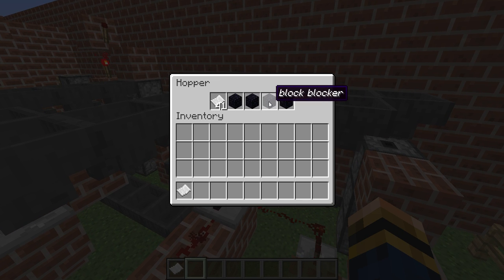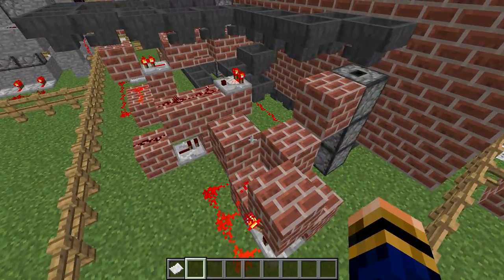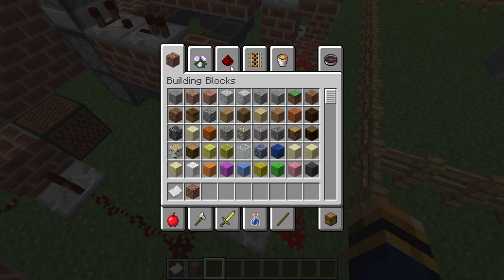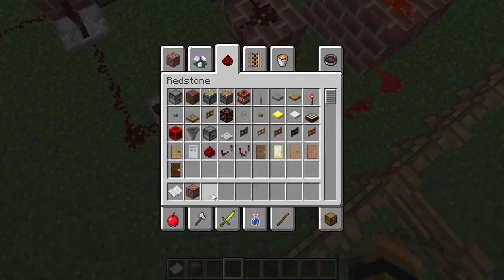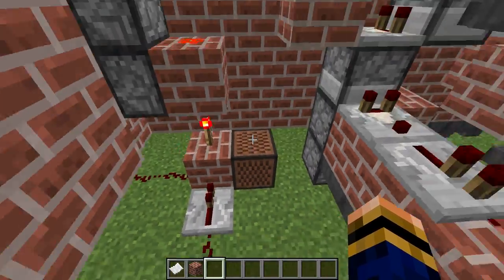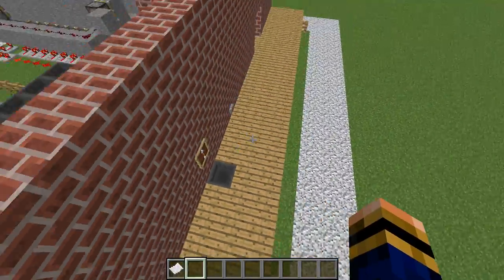minecraft - random redstone - #33 vault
welcome to random redstone in this series I will show you some cool red stone things you can make in your minecraft world.

Server ip: captincraft.mcph.co